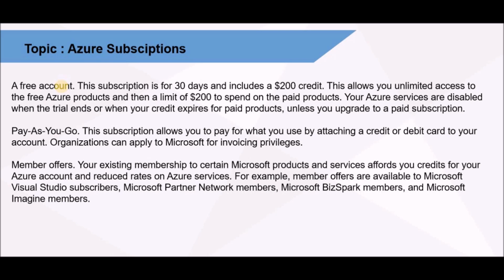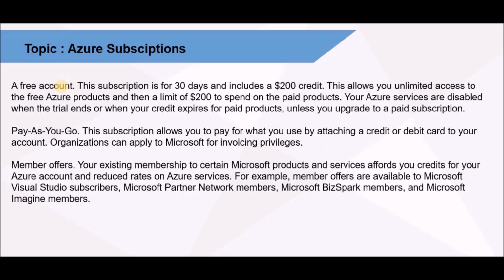Azure Fundamentals || Pricing and Support || Azure Subscription Part 3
Hi Friends,